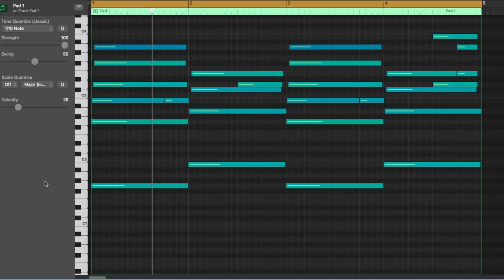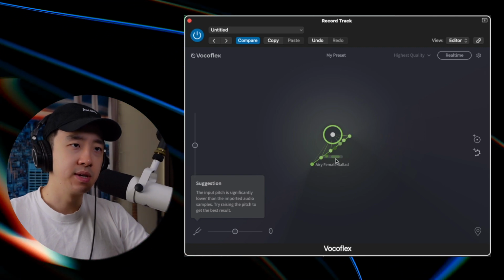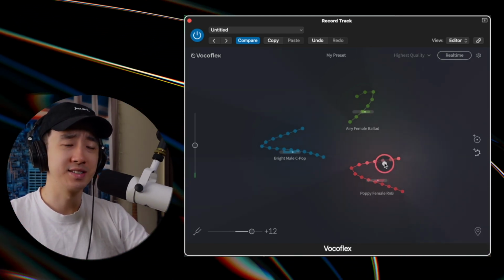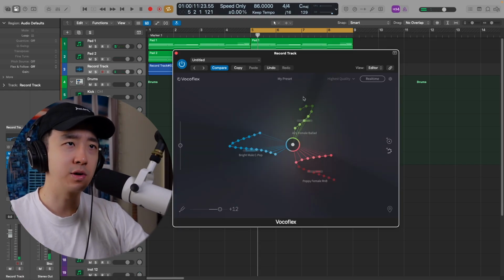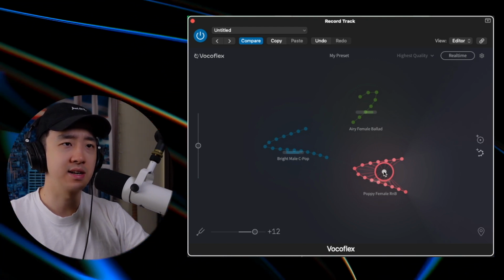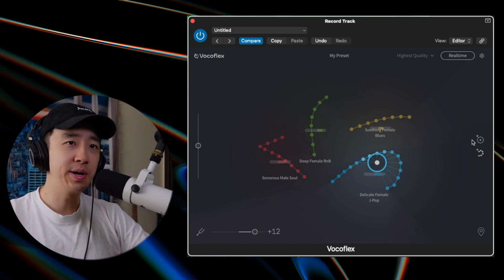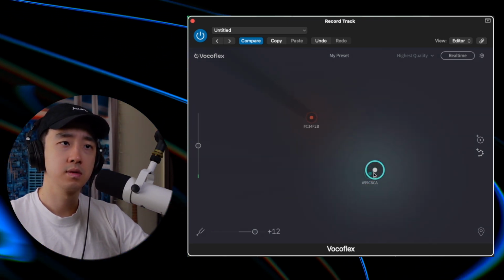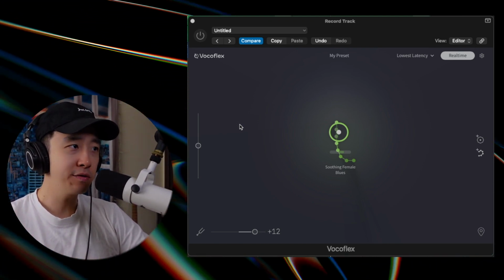AI VOICE CHANGER IN YOUR DAW! Dreamtonics Vocoflex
HEADS UP! The plugin requires ID verification to register in order to protect from unauthorized usage of their AI and protect the original voices. Please take this into consideration before purchasing

Karanyi Sounds - Some of my favorite sounds!